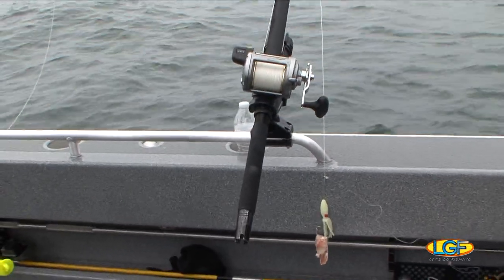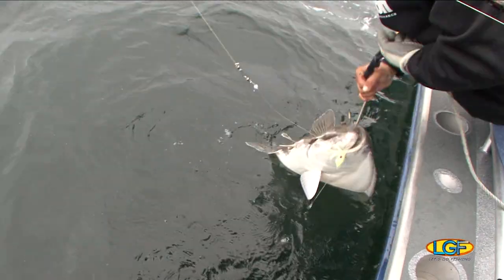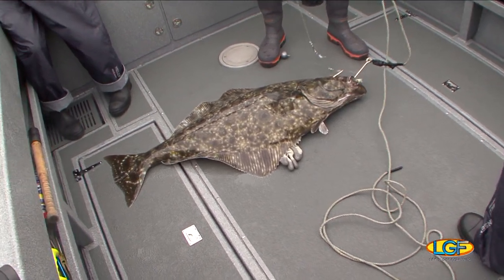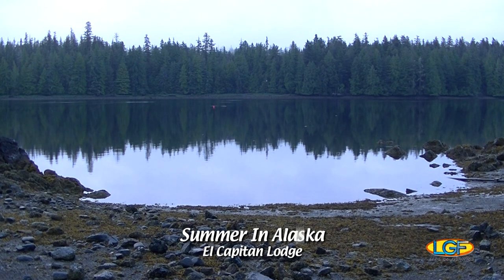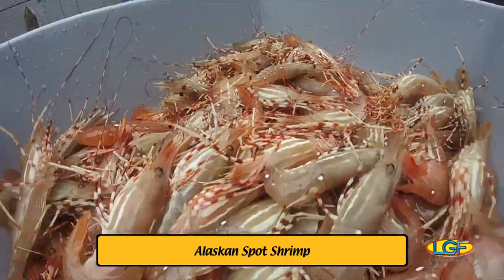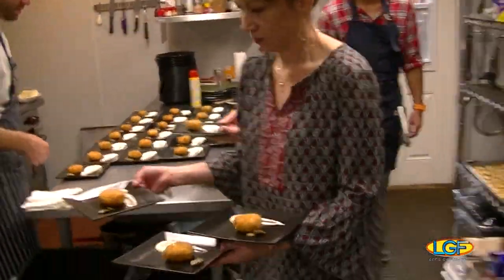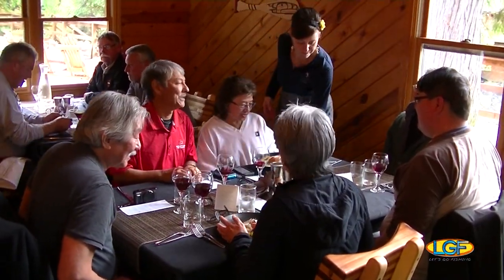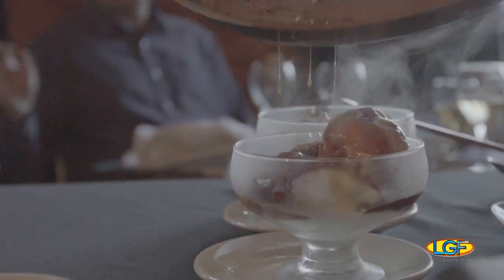LGF 170 Pt. 2: El Capitan's Brand New Boats!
FEATURED LOCATION:  El Capitan Lodge, Prince of Wales Island, Alaska.
FEATURED SPECIES:  Pacific Halibut.

A visit to El Capitan Lodge has been on our radar every summer for more than 10 years, but this one was extra special.

Scott and Nani Van Valin have replaced all the lodge boats with brand new ones.  At the same time they've upgraded all the fishing gear.  This is a serious investment!

Our fishing gang wastes no time hooking into the Halibut.  Later we take a trip to harvest fresh spot shrimp for visiting chef James "Shaymus" Alwin.  The grand finale dinner event for this trip is put on by this chef from Hawaii.

For many of us, this is without a doubt, our most favorite place to enjoy a fishing vacation!  First class accommodations, fine dining, and guaranteed action year after year!

INVITE US!